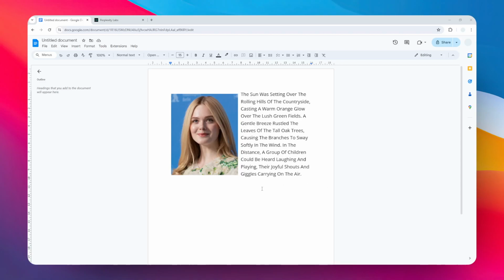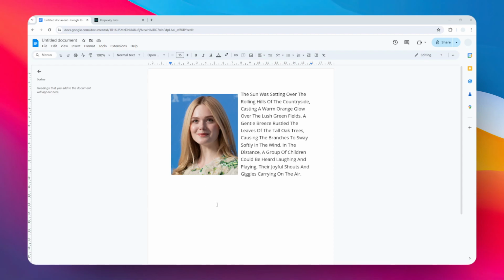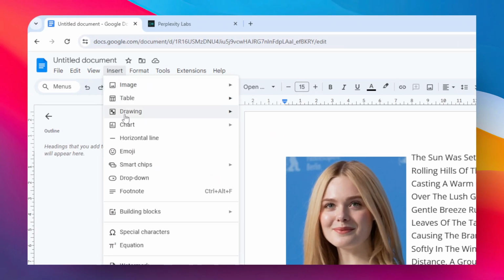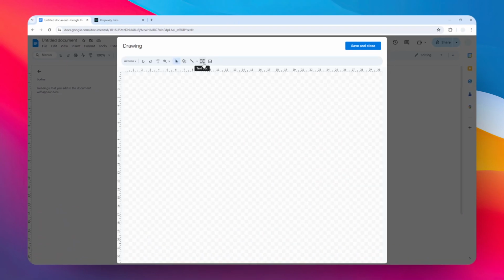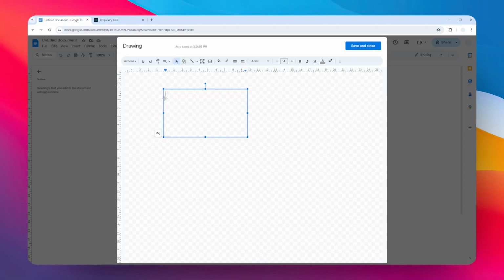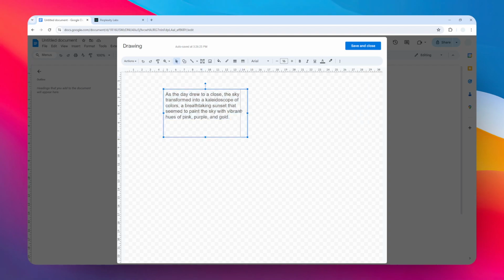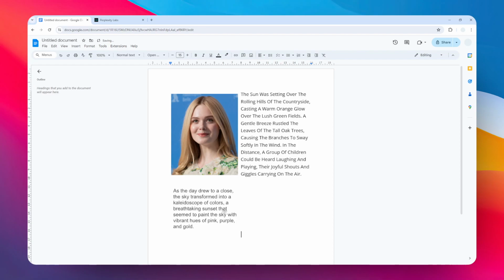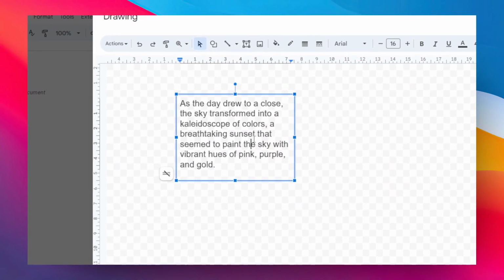How to Insert Text Box and Delete Boxes in Google Docs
👉 Learn how to easily insert, edit and delete text boxes in Google Docs to add flexibility to your document layouts. Step-by-step tutorial shows you everything you need to know to master text boxes in Google Docs.